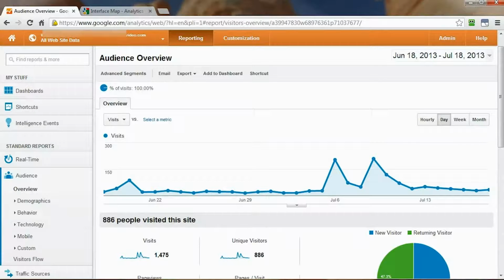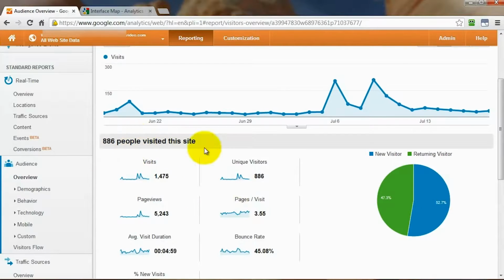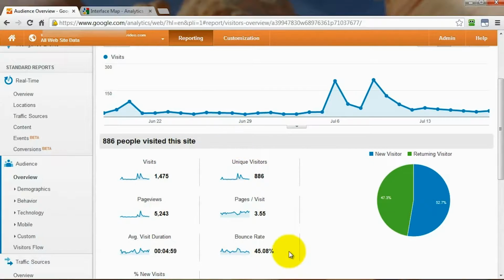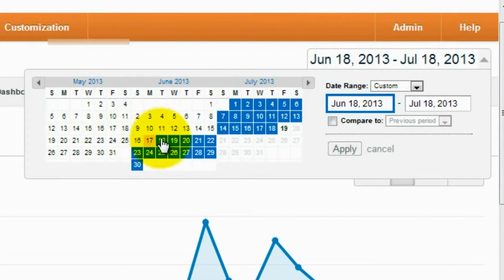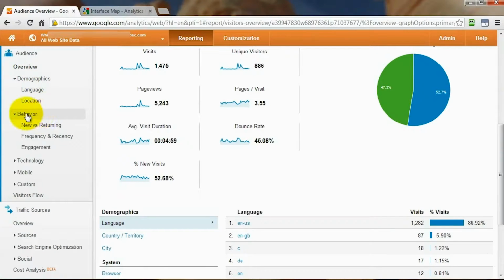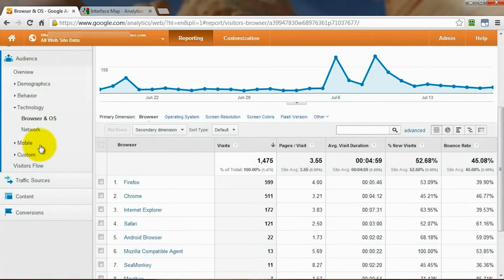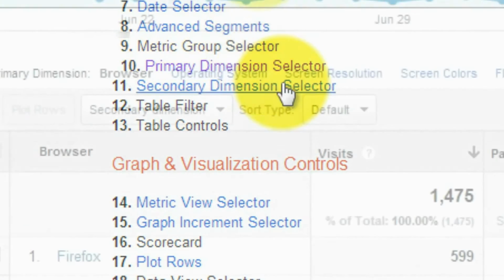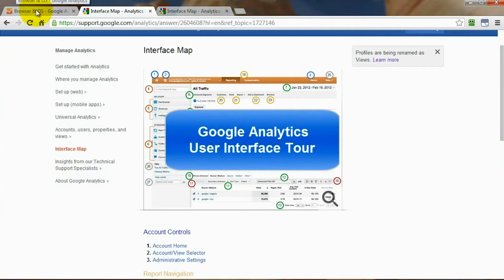SEO Strand WC2 London